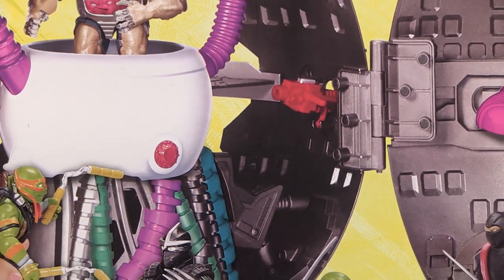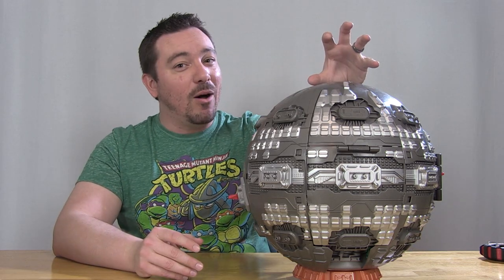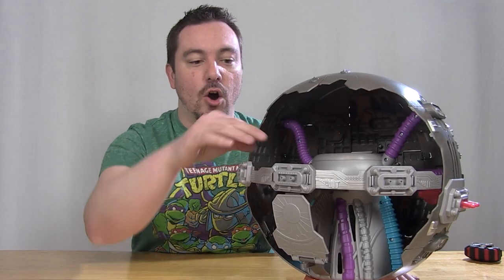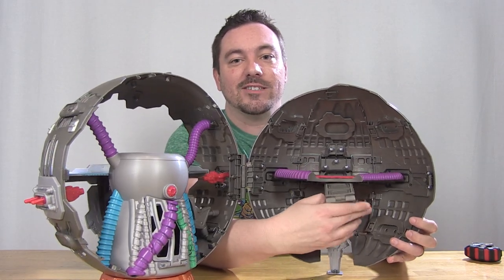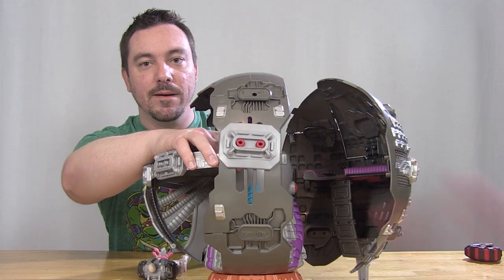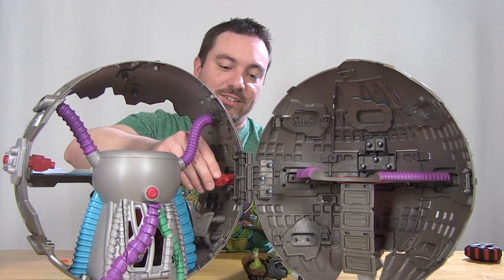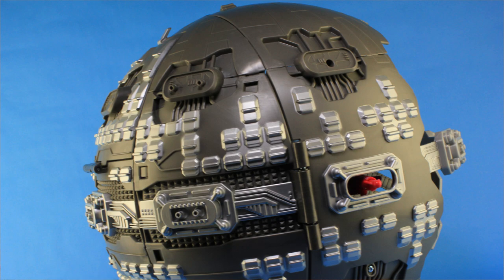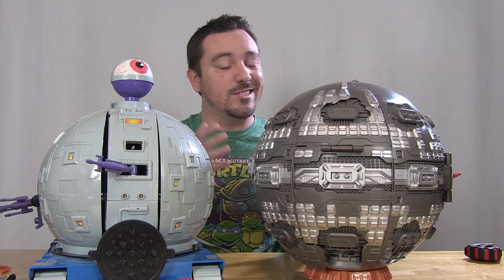Technodrome Teenage Mutant Ninja Turtles Out of the Shadows Movie Playset Video Review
Join Pixel Dan for a look at the new Technodrome playset from TMNT Out of the Shadows!